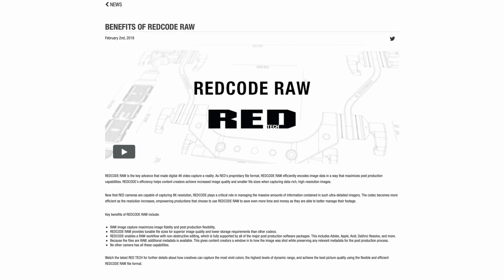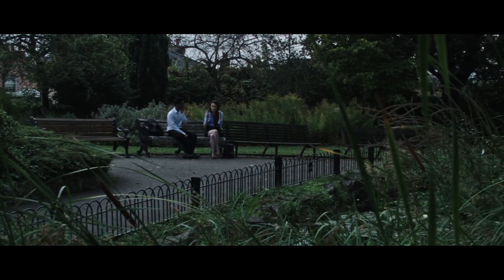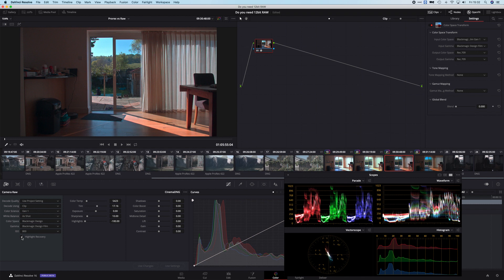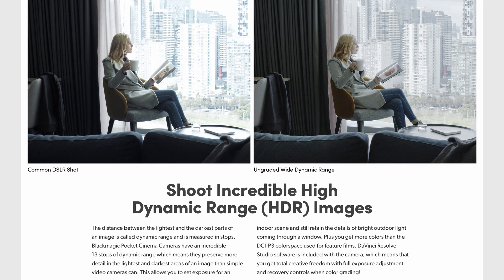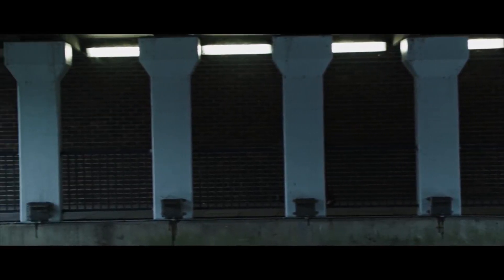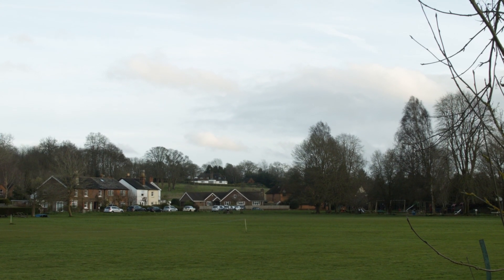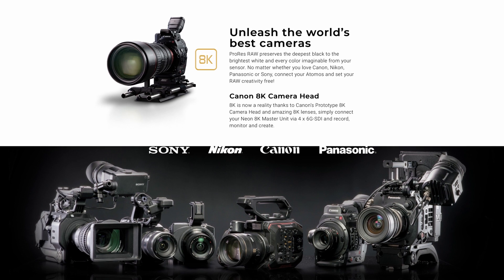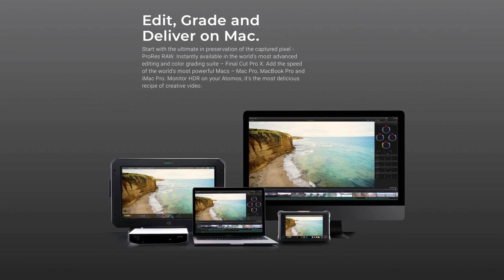Should YOU Always Shoot RAW?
The raw video movement was first started with the Red One which shot using Red’s proprietary Redcode format. A couple of years later Blackmagic brought raw to even more people with their cameras that could shoot in Cinema DNG Raw. Now that there are several different raw recording options available, such as Canon’s Cinema Raw (Light), Blackmagic Raw and Apple Prores Raw, is it time to consider shooting your projects in raw?

This video looks at the pros and cons of raw video and compares shooting in raw to prores. There’s also plenty of test footage, along with some H.264 footage thrown in for comparison.

The workout montage at the beginning of the video was shot entirely on the Original Blackmagic Pocket in Raw with the Sigma 18-35mm f1.8 Art. The chromatic aberration and colour issues sadly are caused by the ND filters I was using (rather budget products).